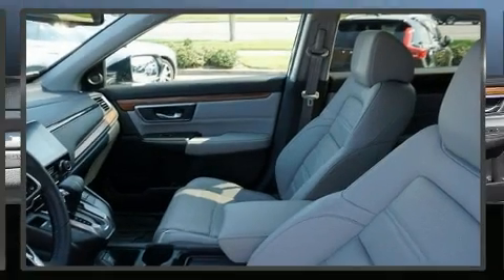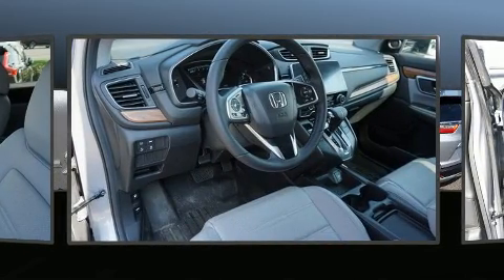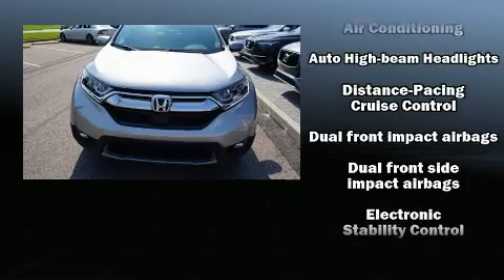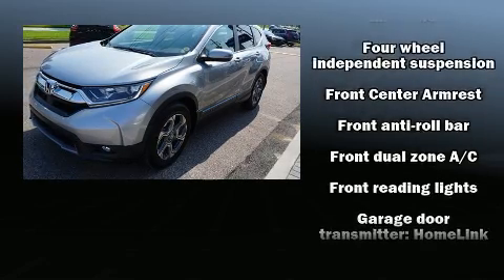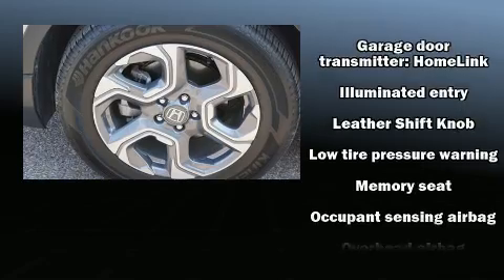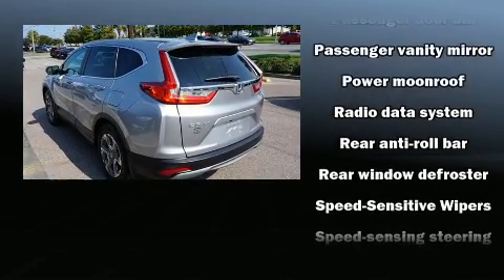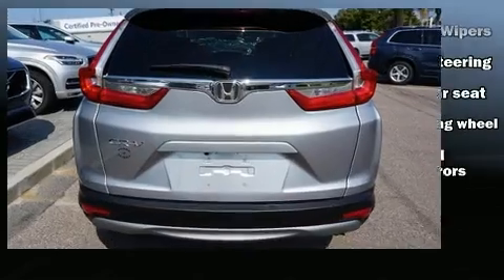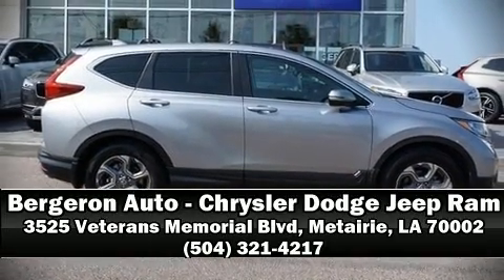2017 Honda CR-V EX-L in Metairie, LA 70002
Bergeron Auto - Chrysler Dodge Jeep Ram
3525 Veterans Memorial Blvd

Here's a great deal on a 2017 Honda CR-V. With fewer than 15,000 miles on the odometer, this 4 door sport utility vehicle prioritizes comfort, safety and convenience. Under the hood you'll find a 4 cylinder engine with more than 170 horsepower, and for added security, dynamic Stability Control supplements the drivetrain. A turbocharger is also included as an economical means of increasing performance. All of the premium features expected of a Honda are offered, including: leather upholstery, an automatic dimming rear-view mirror, front dual-zone air conditioning, a power rear cargo door, an overhead console, rear wipers, and power front seats. For drivers who enjoy the natural environment, a power moon roof allows an infusion of fresh air. Audio features include an AM/FM radio, steering wheel mounted audio controls, and 8 speakers, providing excellent sound throughout the cabin. Honda ensures the safety and security of its passengers with equipment such as: head curtain airbags, front side impact airbags, traction control, brake assist, a panic alarm, and 4 wheel disc brakes with ABS. Adaptive cruise control maintains a pre set distance behind the car ahead of you, simplifying highway driving and enhancing safety. A Carfax history report indicates just one previous owner. You will have a pleasant shopping experience that is fun, informative, and never high pressured. Please don't hesitate to give us a call.